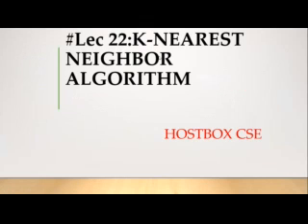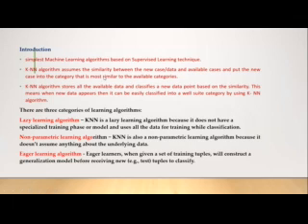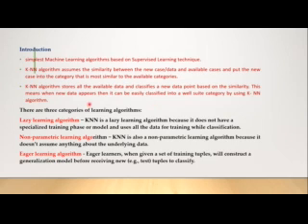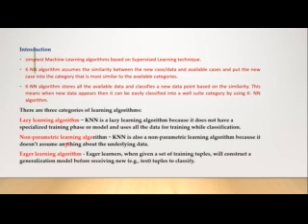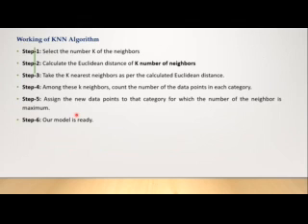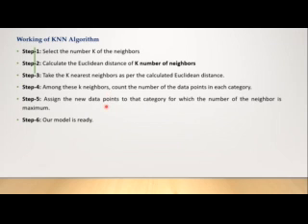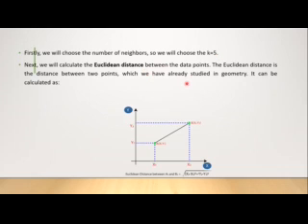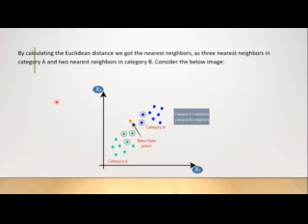Lec 22:K-NEAREST NEIGHBOR ALGORITHM in Machine learning |Hostbox cse Supervised Learning technique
K-NEAREST NEIGHBOR ALGORITHM

simplest Machine Learning algorithms based on Supervised Learning technique.
K-NN algorithm assumes the similarity between the new case/data and available cases and put the new case into the category that is most similar to the available categories.
K-NN algorithm stores all the available data and classifies a new data point based on the similarity. This means when new data appears then it can be easily classified into a well suite category by using K- NN algorithm.
There are three categories of learning algorithms:
Lazy learning algorithm − KNN is a lazy learning algorithm because it does not have a specialized training phase or model and uses all the data for training while classification.
Non-parametric learning algorithm − KNN is also a non-parametric learning algorithm because it doesn’t assume anything about the underlying data.
Eager learning algorithm - Eager learners, when given a set of training tuples, will construct a generalization model before receiving new (e.g., test) tuples to classify.
Working of KNN Algorithm
Step-1: Select the number K of the neighbors
Step-2: Calculate the Euclidean distance of K number of neighbors
Step-3: Take the K nearest neighbors as per the calculated Euclidean distance.
Step-4: Among these k neighbors, count the number of the data points in each category.
Step-5: Assign the new data points to that category for which the number of the neighbor is maximum.
Step-6: Our model is ready.